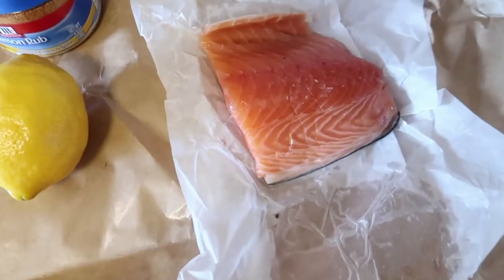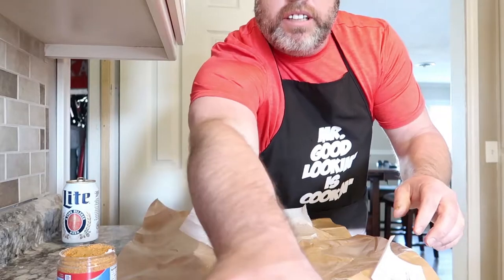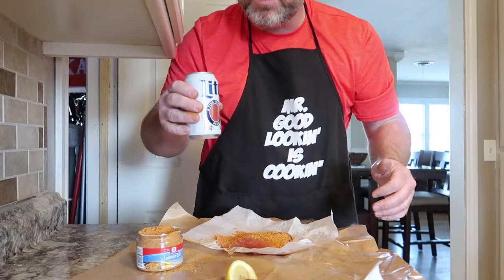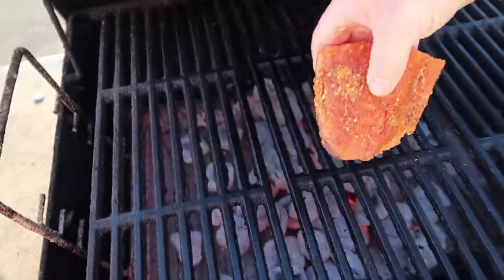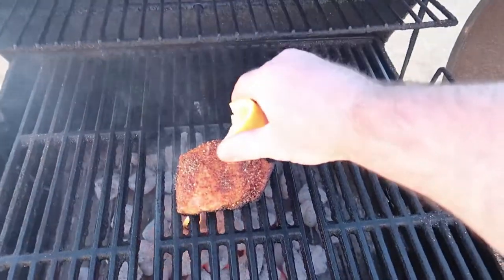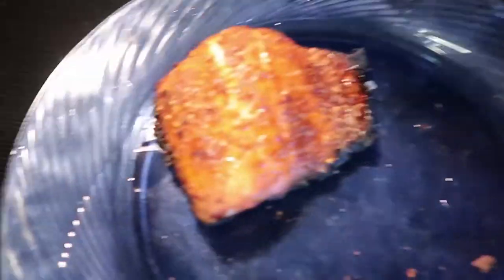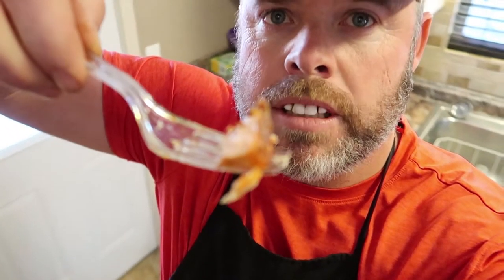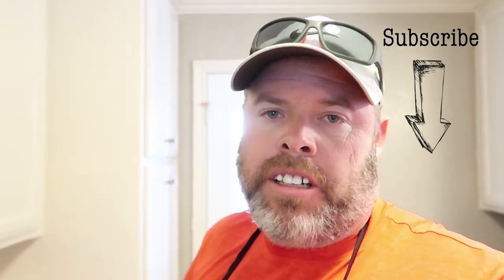Easy Grilled Salmon Recipe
In this video, I go over how I grill salmon an easy recipe.  I like to keep the skin on when I place on my charcoal grill.  Add some lemon, salmon rub, and you have yourself a healthy-ish salmon filet.

Drone I use:

CAMERA I USE:

TRIPOD I USED: